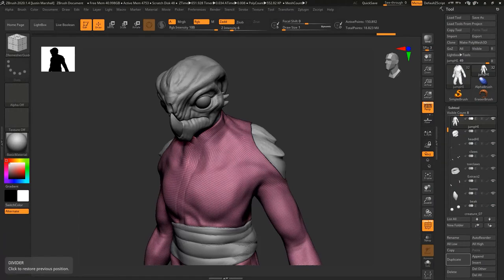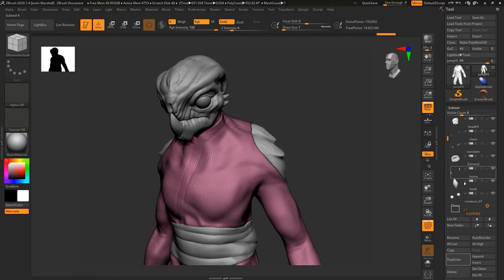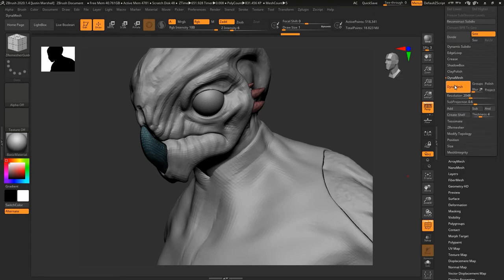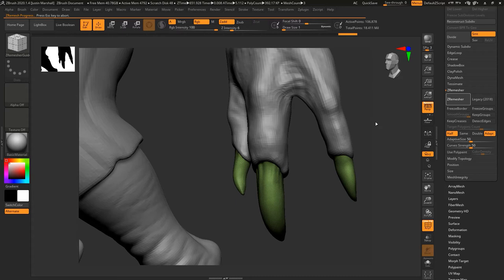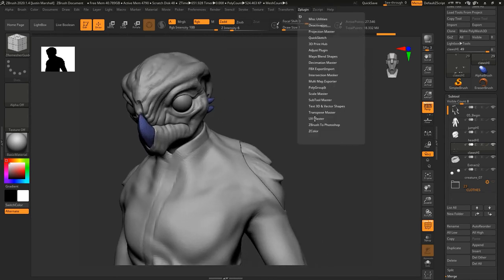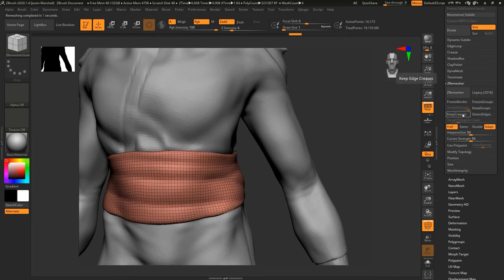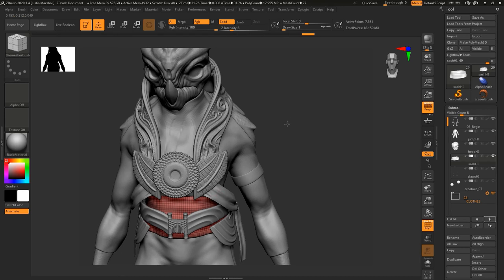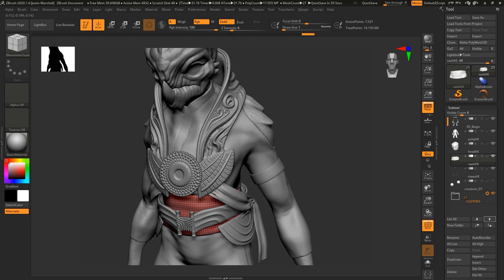3D Creature Modeling for film with Maya and ZBrush - Lesson 5 / 15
Create more optimized geometry for the claws and sash.  Lesson credit: Justin Marshall